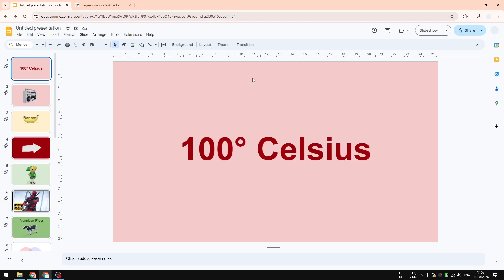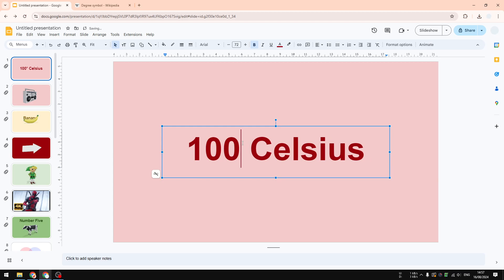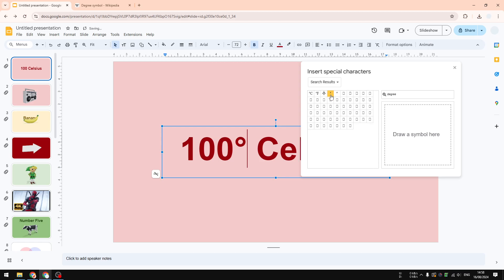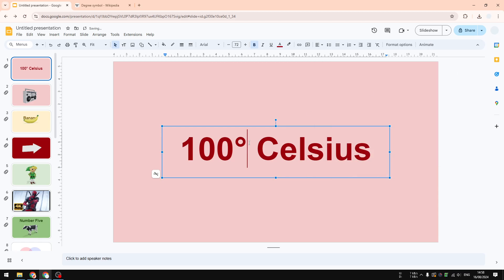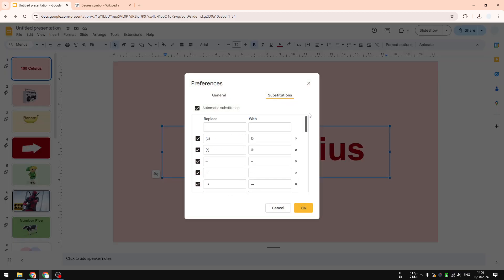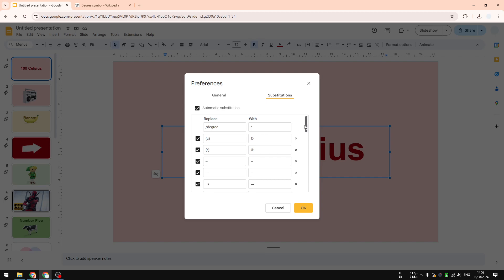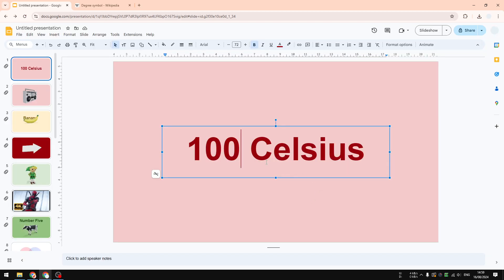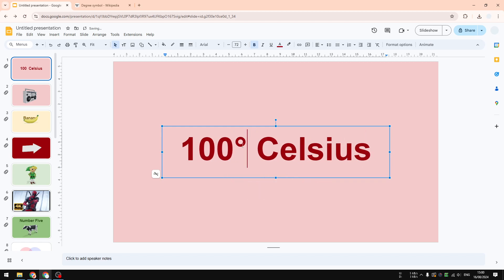How to Insert Degree Symbol in Google Slides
👉 In this video, you'll learn two easy methods to insert the degree symbol into your Google Slides presentations. Enhance your slides with this simple yet effective typographical addition!